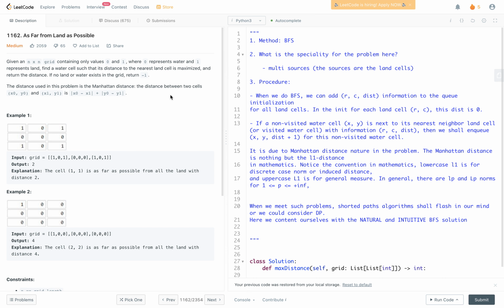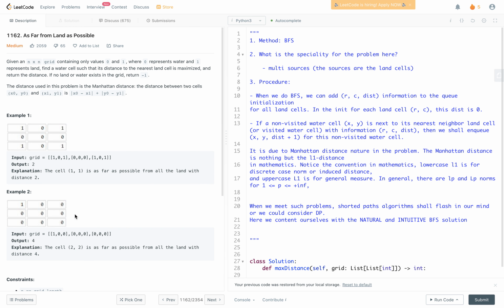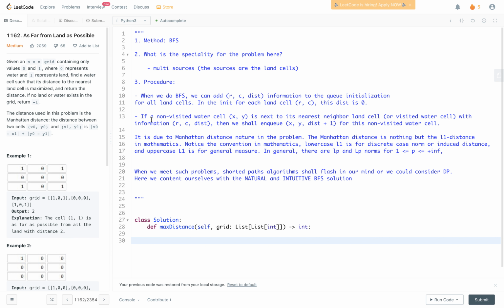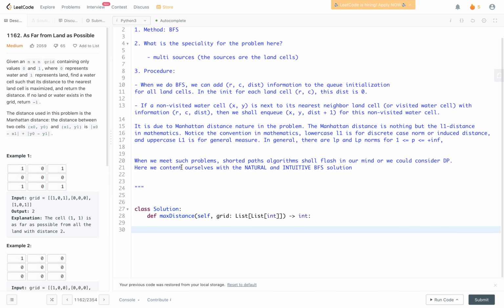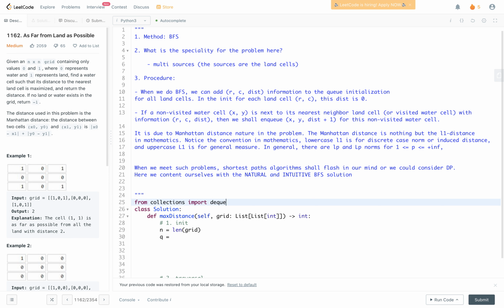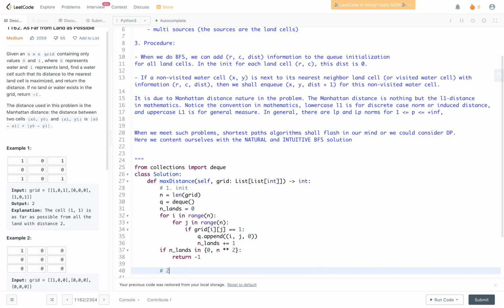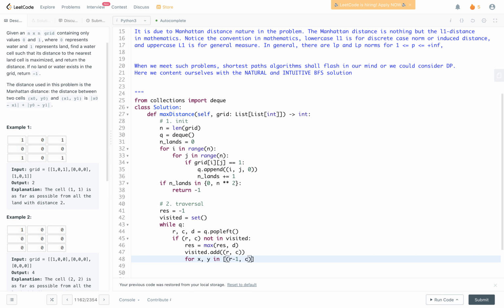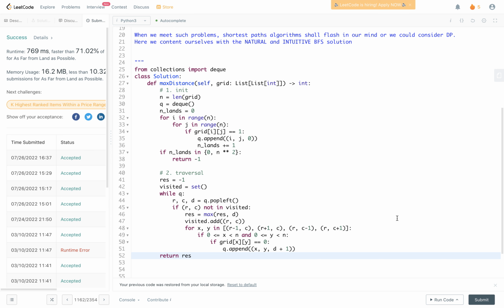Leetcode 1162. As Far from Land as Possible - multi-source BFS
A Python "multi-source BFS" solution to Leetcode 1162 - As Far from Land as Possible. The speciality for this problem is multi-source and Manhattan distance. It is due to the Manhattan distance nature that we could do multi-source BFS solution presented in the video for this problem.